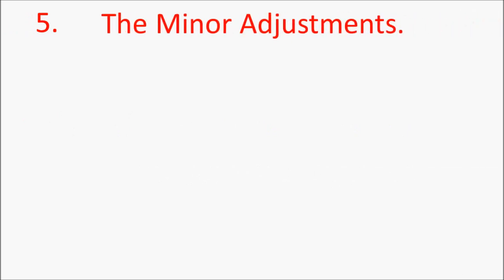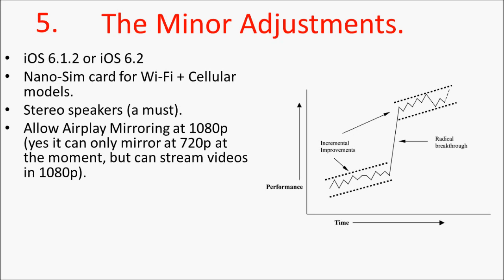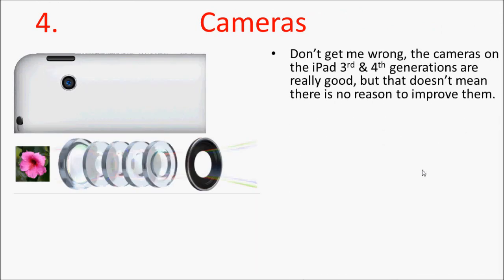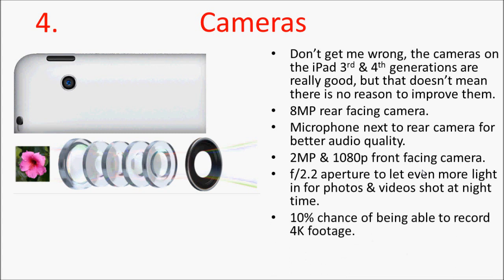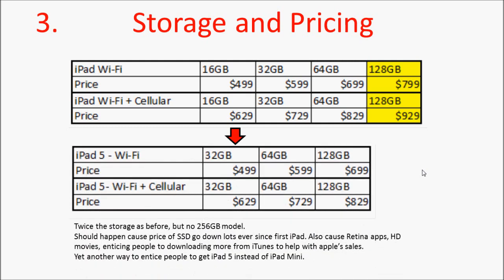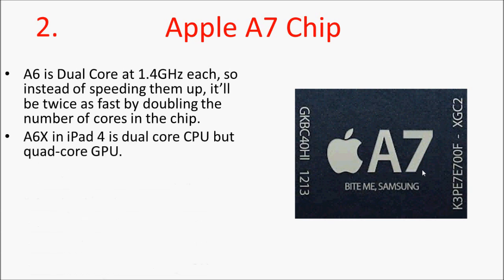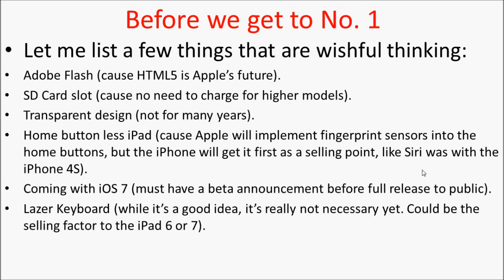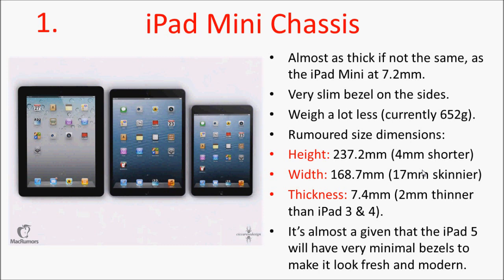Top 5 - Features in iPad (5th Generation) - Rumours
What do people want to see in the iPad 5th Generation. Everyone is writing articles and all that analysts talk about is when the device will come out (which will by the sounds of things could be either April, June or October) but this video was purposely made to highlight the specs and updates that I most want to see in the iPad 5th Generation and what I believe is realistic IMHO.

If you enjoyed this video, please give it a like and if you want to, subscribe to my channel, to help motivate me to upload more videos, but there is an important message below regarding the future of the channel.

Credit to CNET's U.S.'s Apple Byte show featuring Brian Tong. Click here for link to the video the original footage came with a starting time of 2mins and 48 seconds (if the link doesn't jump to that time).

Important Message Regarding Channel:
I know it's been a while since I've posted a video, but this is due to me starting university this year.
As a result it may mean I will make videos less often than I originally intended too, but I will do my upmost best, to keep you all up to date with the latest tech news.